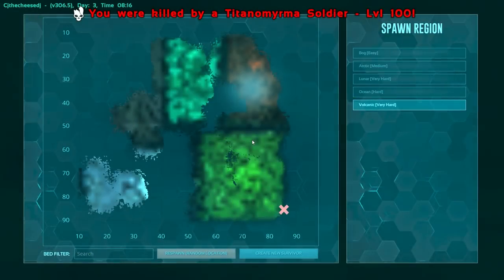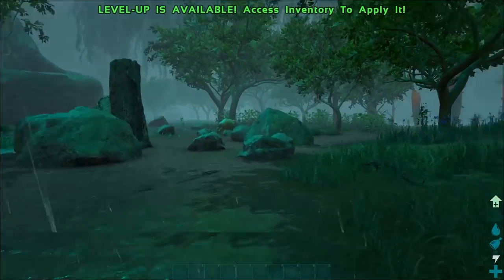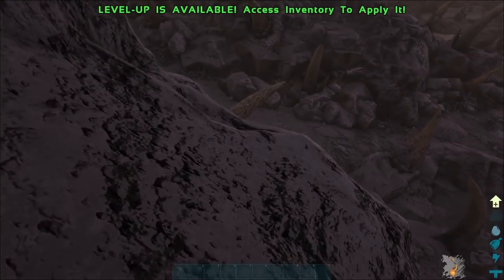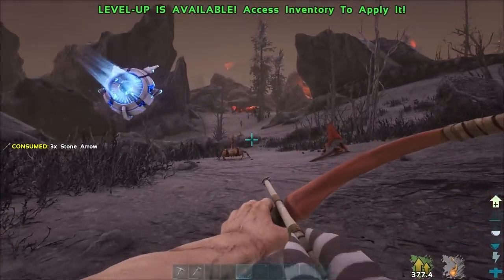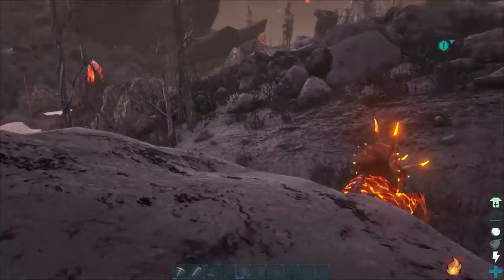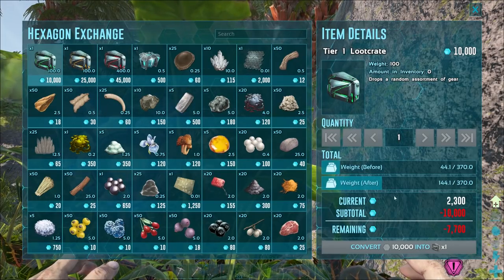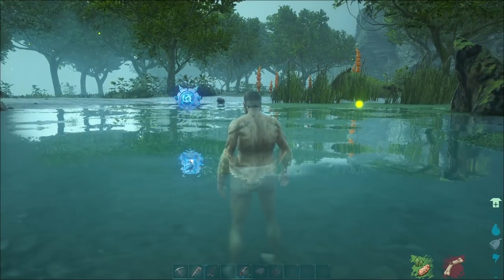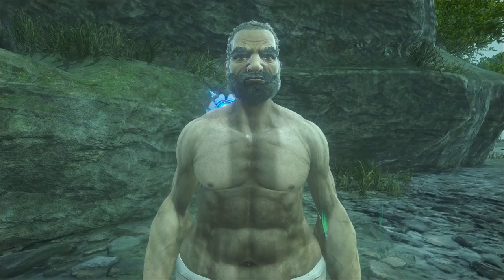Beginning The Simulation And DYING ALOT Lets Do This!! || Ark Genesis Ep 1!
Hi everyone today I start my fist playthrough of the genesis map lets get it ! for ark survival evolved!

Christopher Valdez
Michael Smith
Clayton Nixon
Nathan Goadsby
Josh Doelman
Shane
Rachelle Kneeland
Jeffery Fuller
Scott Moran
Koppelz
Michael Nikitin

Social Media!